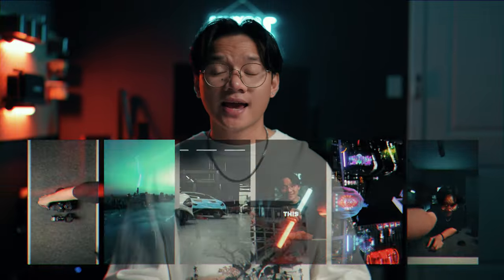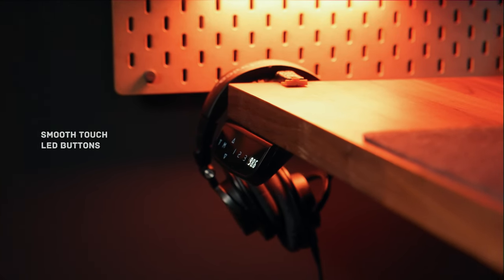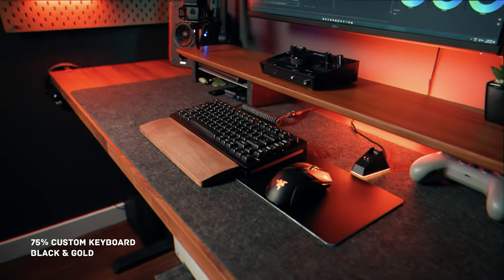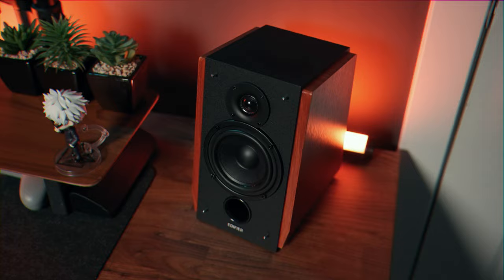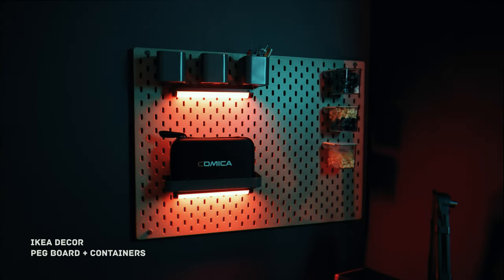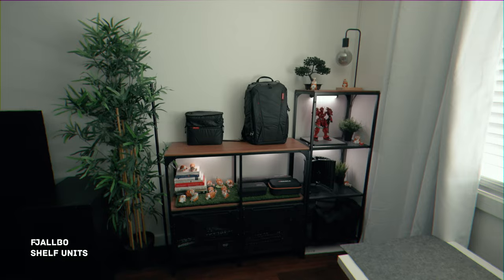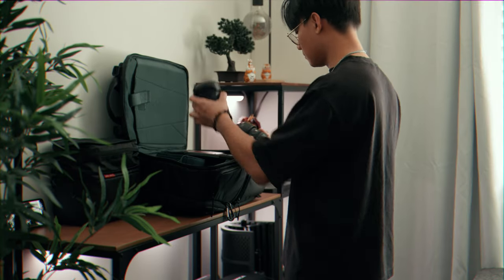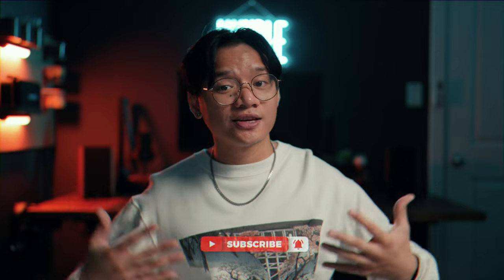What's In My Home Studio (Ultimate Desk Setup)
ARTLIST - (2 Months For Free!)

My Dream Home Studio 2024 | Cinematographer Edition

Desk-Set-up
VIVO Dual Motor Standing Desk Frame
Walnut Keyboard Wrist Rest
Dual Monitor Arm
Grey coiled cable type-c
Razer Basilisk Ultimate
Logitech G502 X
Mouse pad
Monitor Speakers
Audio Interface
FPV Controller
Mini Fake Plants
Wall Neon Sign
Mini Tube Lights

Keyboard
Barebone Kit is the Monsgeek M1
Plate: FR4 + Poron Plate Foam
Durock V2 Screw-in Stabs (Lubed)
Switches: Gateron Oil King Linear (Lubed)
Keycaps: Black Doubleshot MSA Profile
Switch Pads
Lube: GPL 205g0 & GPL105
Additional Band-aid Foam throughout the case to eliminate the ping sounds

Soundproofing Curtains
Hustle LED Neon Sign
Wall Lamp (RGB)

Main Camera
2nd Camera
A7siii Smallrig Cage
C-stand (Black HD)
Main Light

Chapters
0:00 - My Home Office
0:30 - Why Make A Home Office
0:48 - Desk Set-up
1:39 - Editing & Gaming Monitor
2:06 - Custom Mechanical Keyboard & Mouse
3:05 - Monitor Bookshelf Speaker
3:44 - FPV Simulator Control
3:58 - Desk Decor
4:06 - Side Utility & Decor
4:17 - Editing & Gaming PC
4:48 - Storage
5:17 - Sound Proofing
5:37 - Studio Decor
6:09 - Filming Area